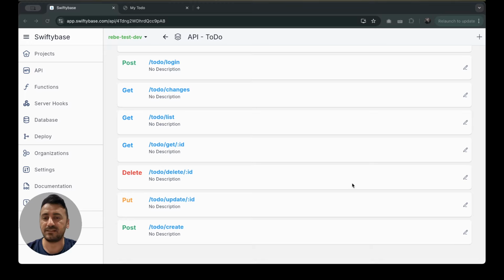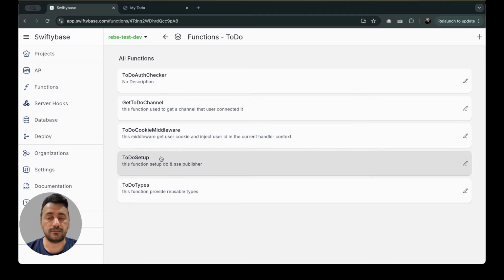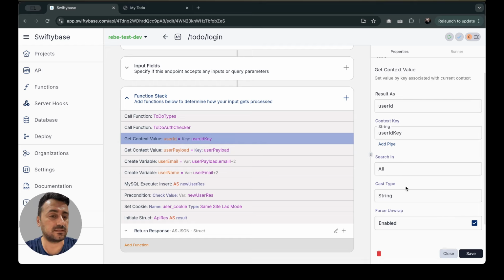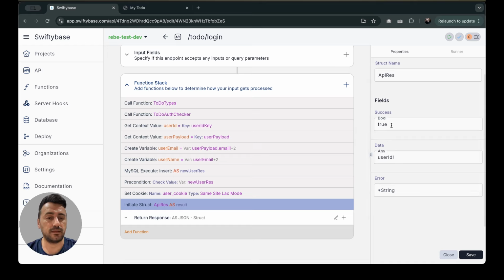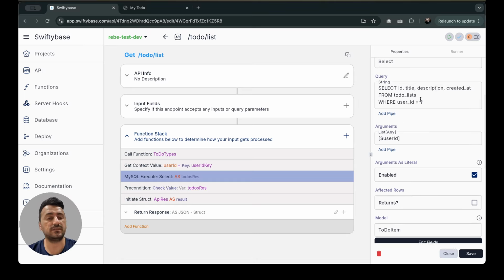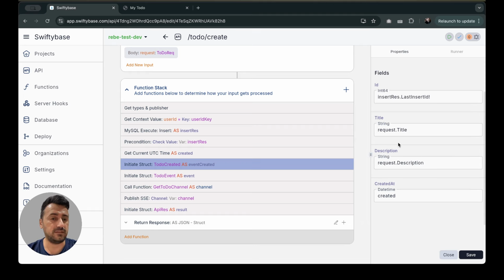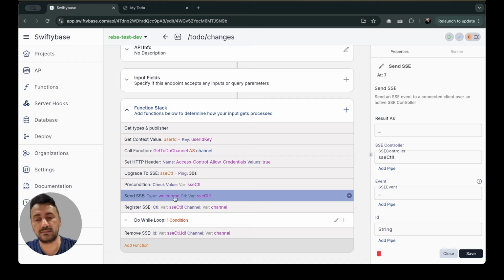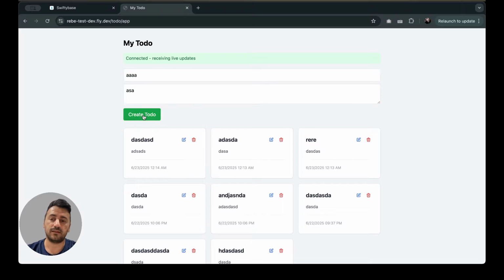Create a Minimal Todo App | Beginner-Friendly Guide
In this tutorial, you’ll learn how to build a simple and clean Todo application from scratch. Perfect for beginners, this step-by-step guide walks you through the entire process of creating a functional todo list.

🎯 What You’ll Learn:

- How to structure a basic Todo app
- Using Custom function
- Reusing custom types
- Using Supabase authentication & Cookie
- Server Sent Event